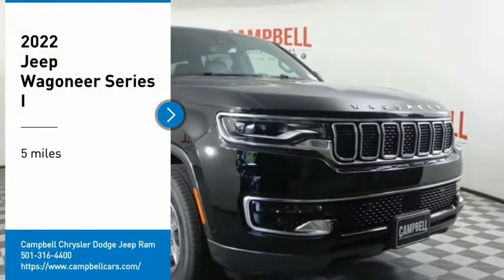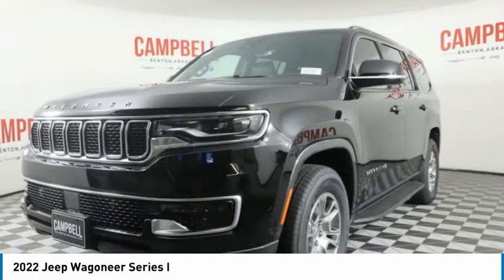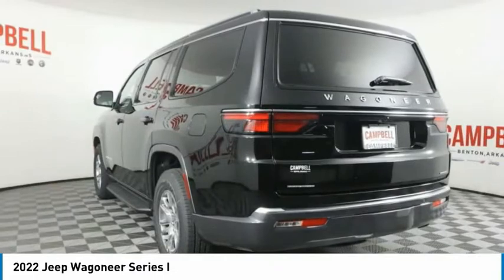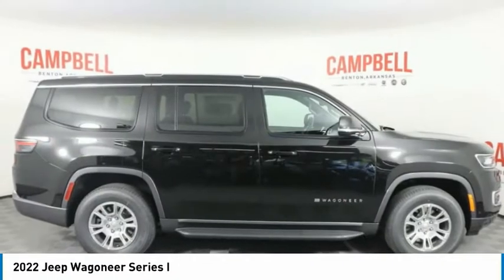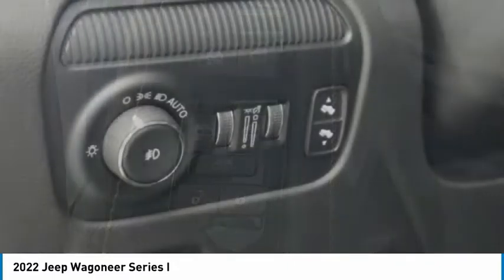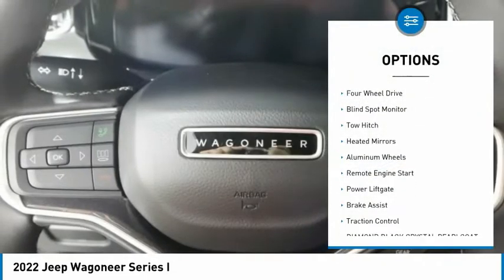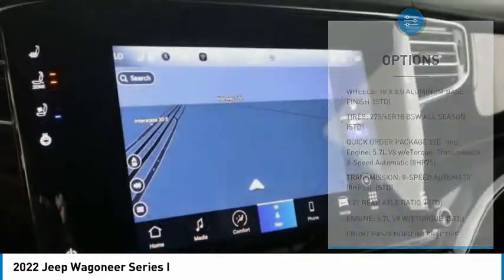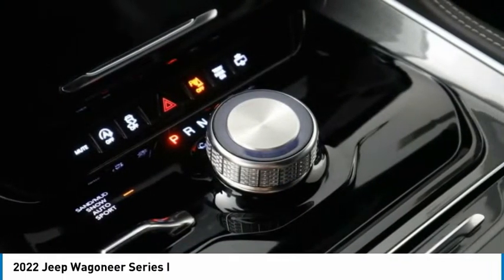2022 Jeep Wagoneer NS205948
2022 Jeep Wagoneer Series I